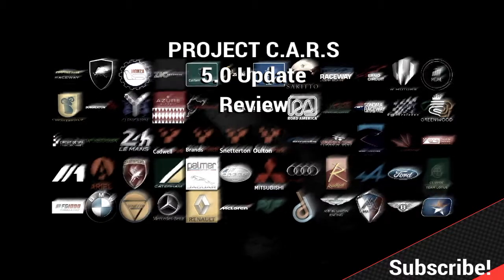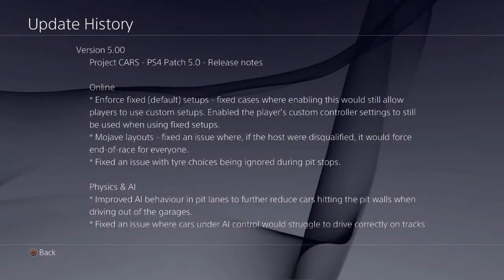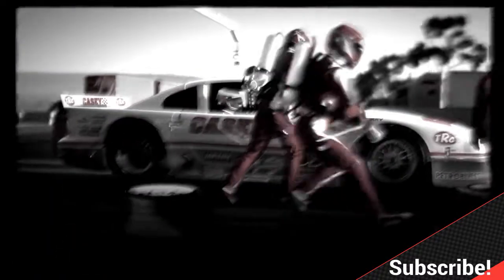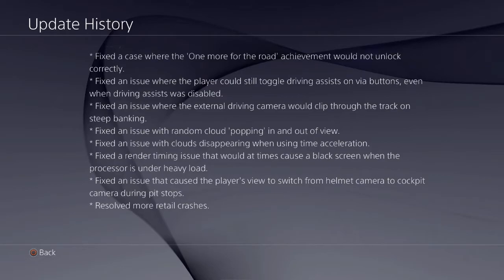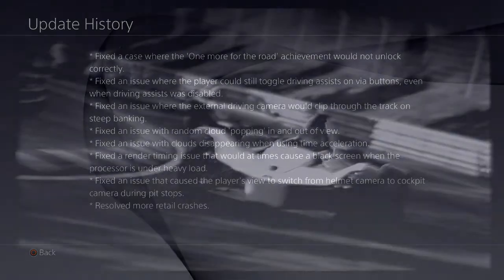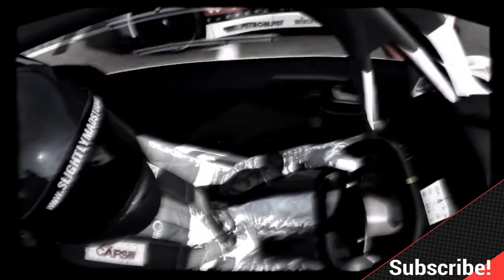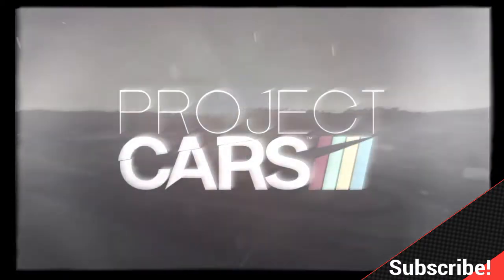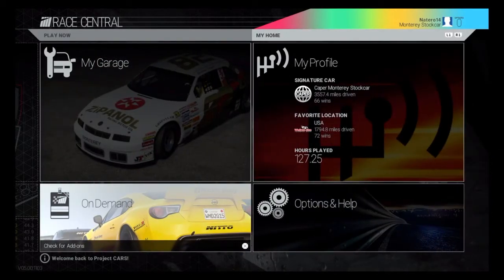PROJECT CARS: PS4 5.0 Update Key Notes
I talk about my 5 big things for this update.  Enjoy!